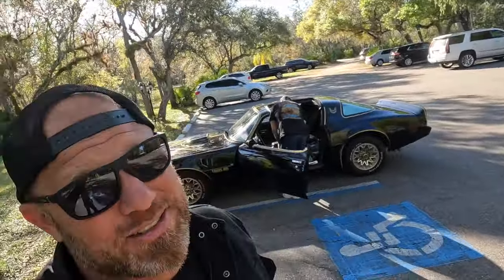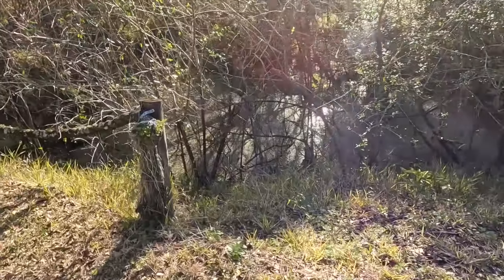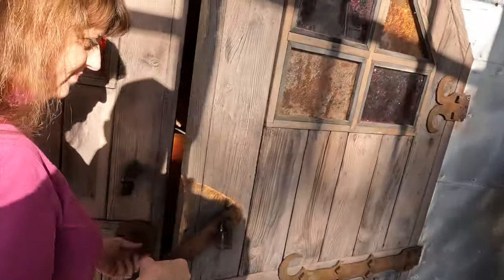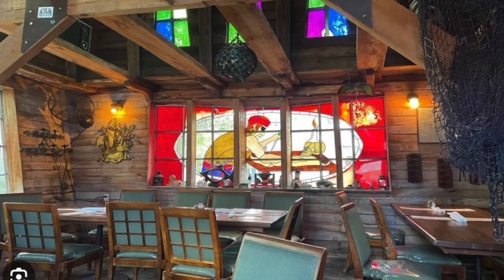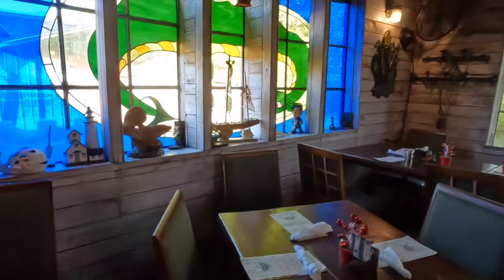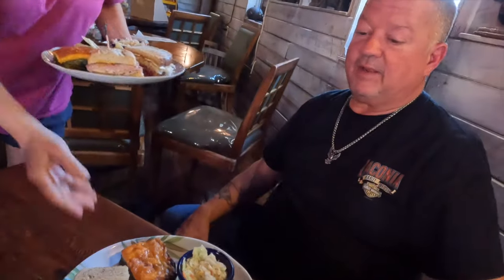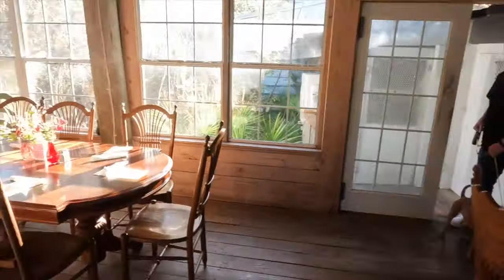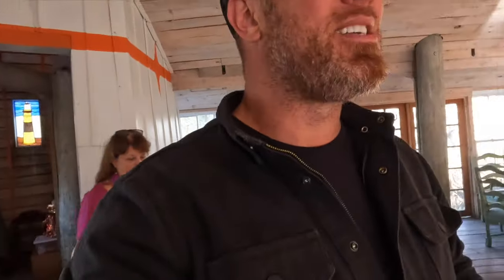12,000 Sq Ft Castle Built Out Of Trash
Solomon's Castle in florida has a strict no cameras policy but they were kind enough to allow me to give ya'll a rare glimpse inside of the world of Howard Solomon who called himself “the davinci of debris, the rembrandt of reclamation , the wizard of odds and ends, and the savior of salvage.”

My name is Adam Sandoval and I travel the country with 2 goals, 1. Give back to our community and veterans. 2. Inspire people to live/enjoy the motorcycle culture. This channel is a window into my life and all these efforts.

💥 View The Items I Personally Use! 😎 👇🏼

Jackery Portable Power Station Explorer

Black Widow BW-1500AO-V2-MC Hydraulic Motorcycle Lift Table

CONDOR Pit-Stop/TrailerStop

Justin Boots

Levi's Men's 527 Slim Bootcut Fit Jeans

Apple iPhone 13 Pro Max

KLIM Adventure GTX Motorcycle Boots

KLIM Men's Outlander GTX Motorcycle Boot

KLIM Men's Stash Waterproof Rain Packable Jacket

KLIM Baja S4 Motorcycle Jacket

Apple iMac

2019 Apple MacBook Pro

LaCie Rugged USB-C 2TB External Hard Drive

Canon EOS M6

Artman LP-E17 Battery 2-Pack and USB Dual Charger Kit for Canon Eos

GoPro HERO8 Black

GoPro Dual Battery Charger + Battery (MAX)

10‘’ Octopus Flexible Tripod Camera + Action Cam Mount Stand, Compatible With GoPro

DJI Mavic Mini Fly More Combo

DJI Air 2 Combo

DJI Mavic Air 2 Gimbal Cover

DJI Pocket 2

Rode VideoMicro Compact On-Camera Microphone

Rode VideoMicPro Compact Directional On-Camera Microphone

Selfie Ring Light with Tripod Stand